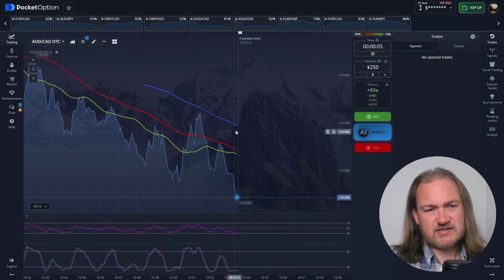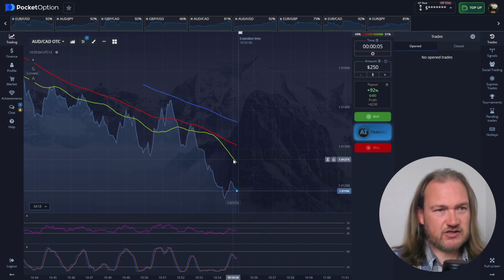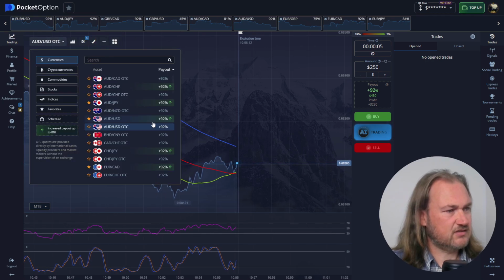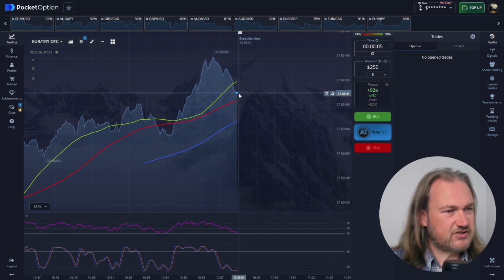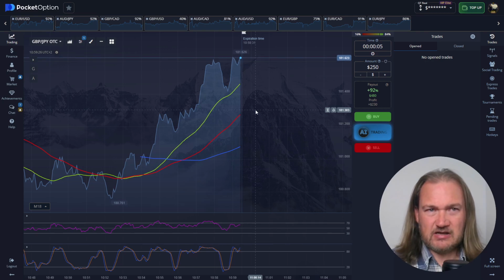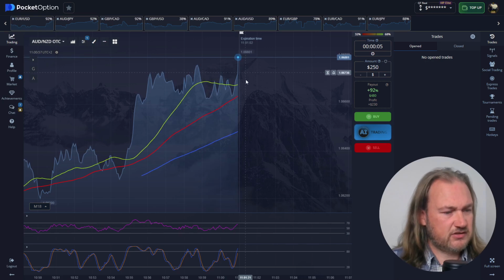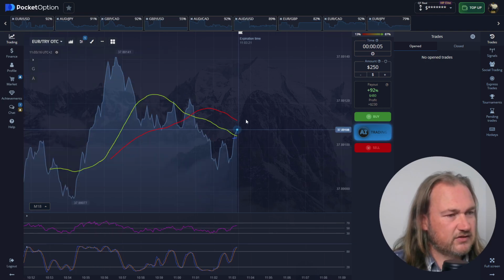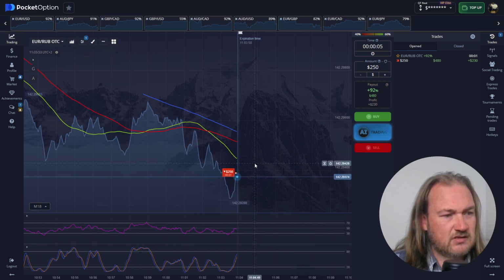Is this the best OTC strategy of 2024 ?